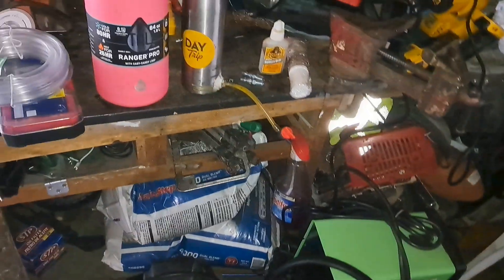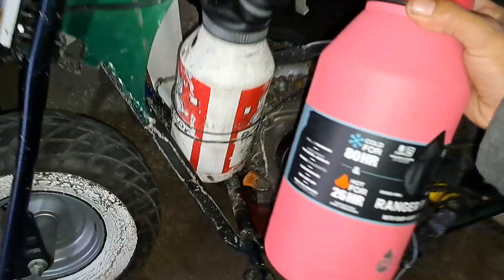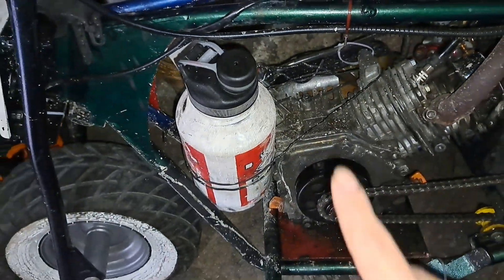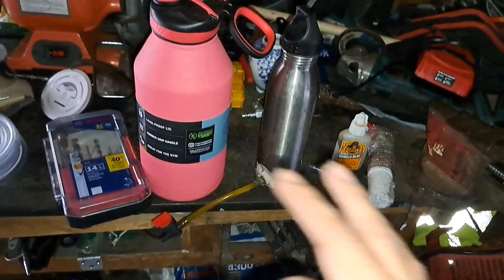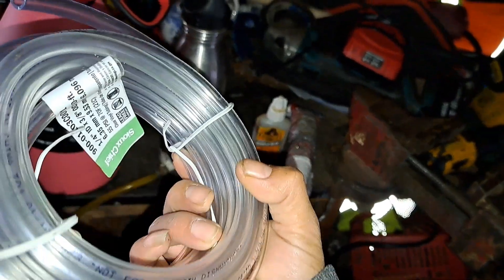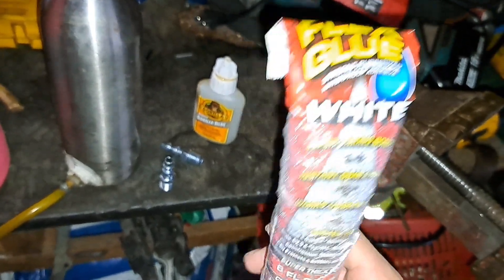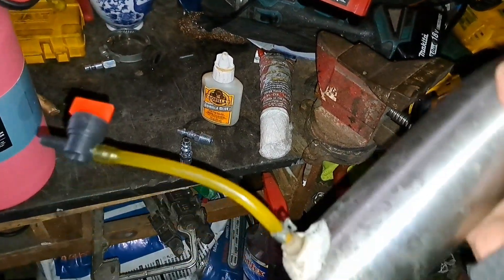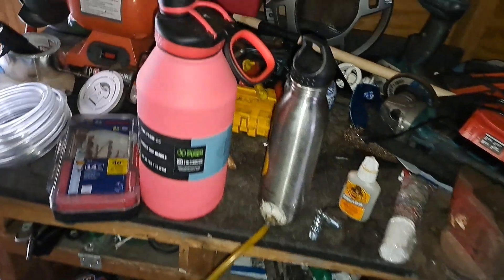DIY $20 Mini Bike Gas Tank!